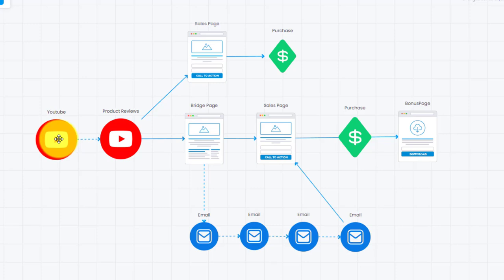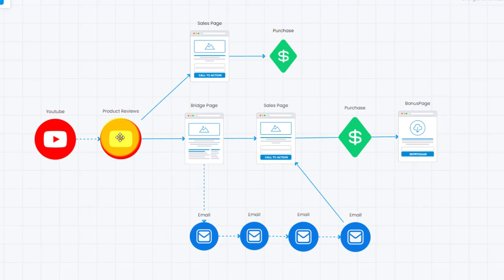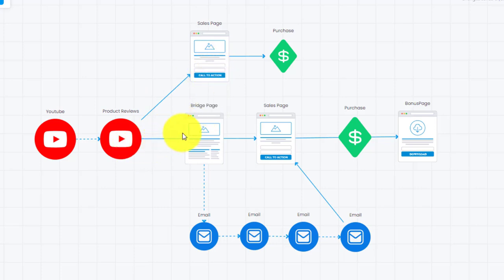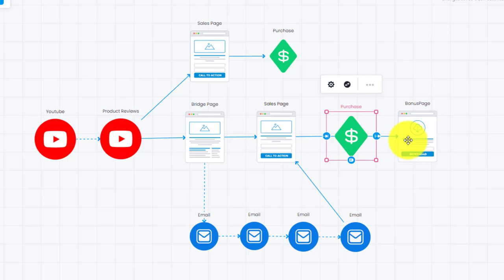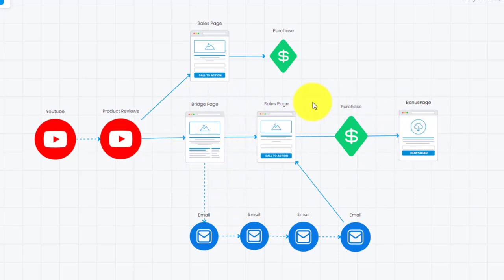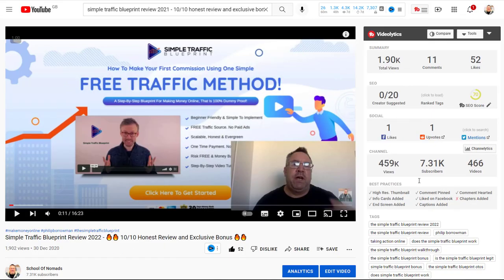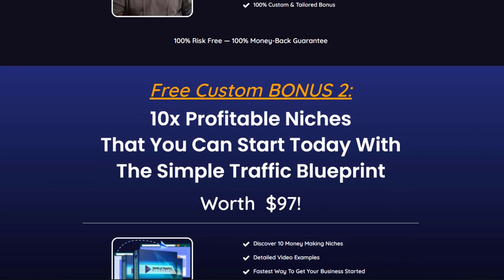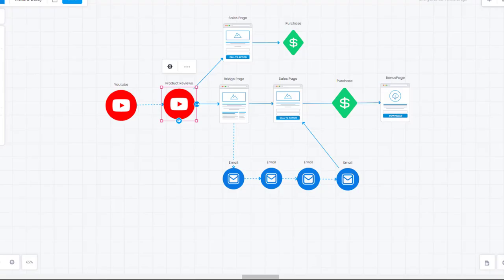PaykickstartTutorial - How To Get Free Traffic To Paykickstart Offer using YouTube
This course is great for Beginners, as well as Intermediate Marketers.

Philip walks you through a proven strategy that leverages the power of YouTube to drive traffic to a landing page, and then to your product.

Traffic is the lifeblood of any marketer. No traffic means no leads. No leads mean no sales...

This course is backed by a 100% 30-Day Money Back Guarantee so you really have everything to gain by picking up this course!